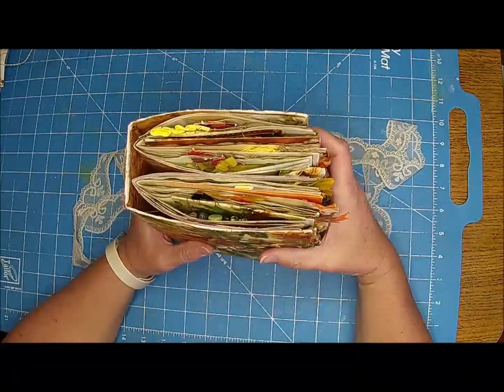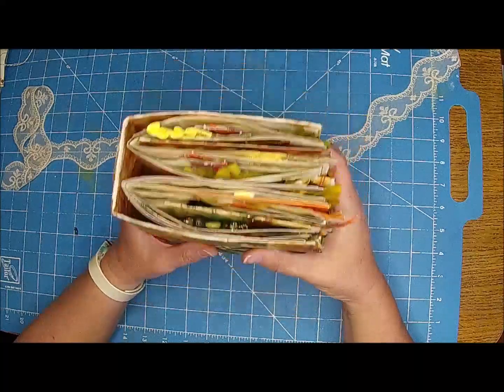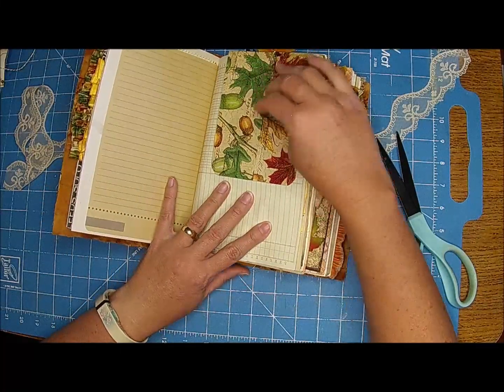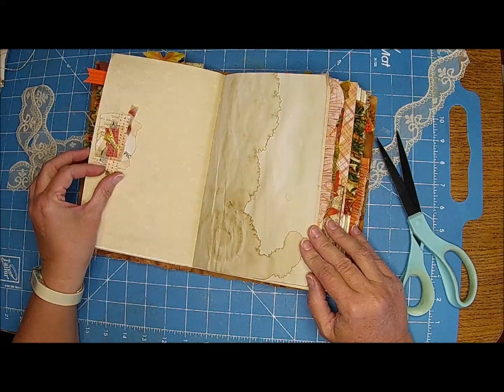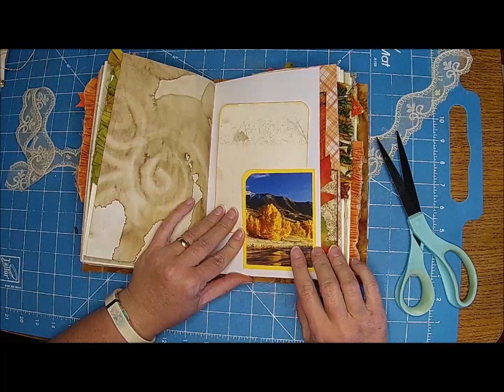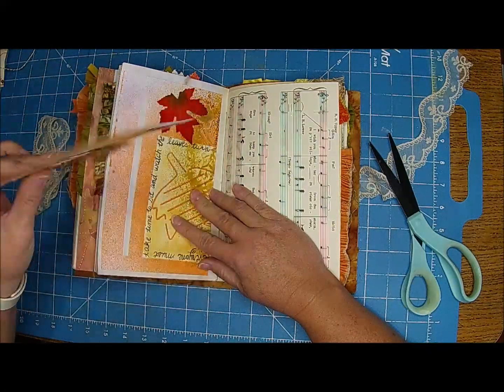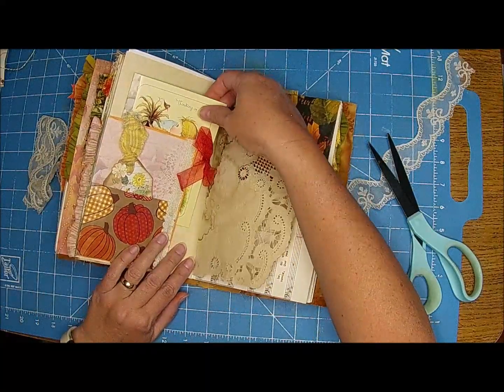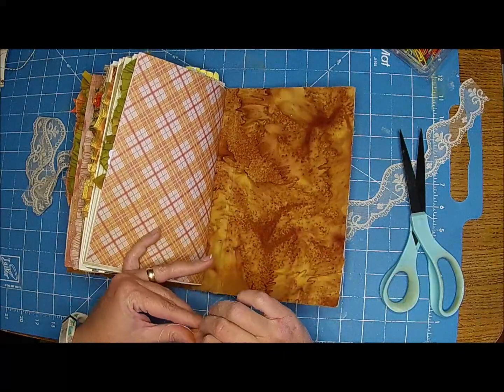Autumn Journal Flip Through